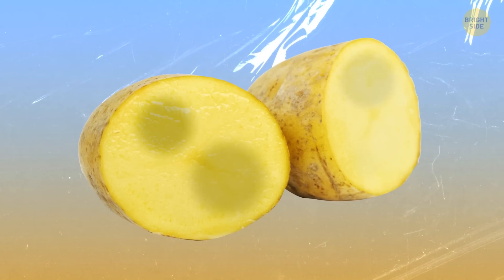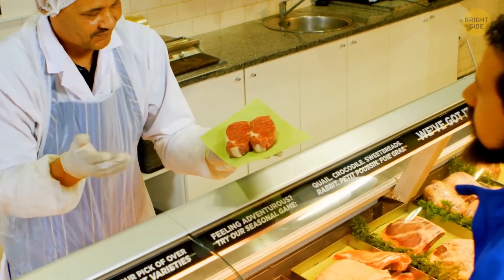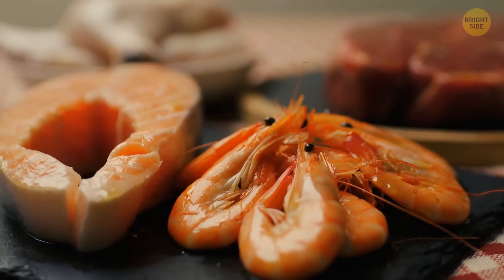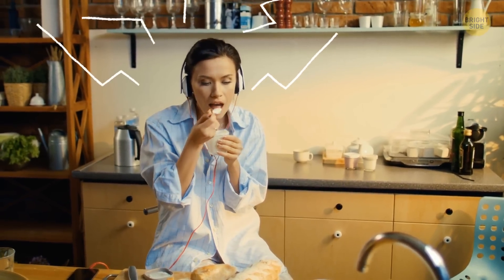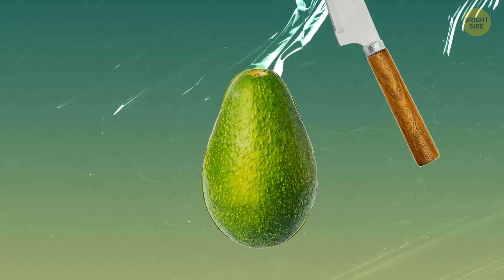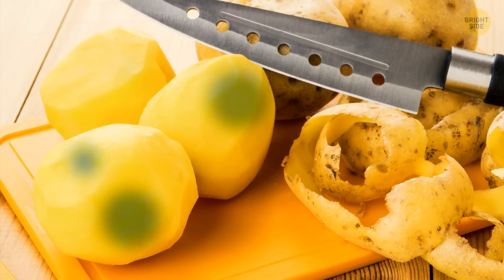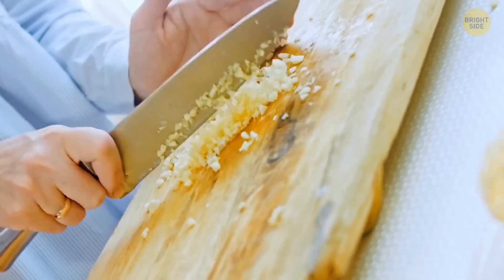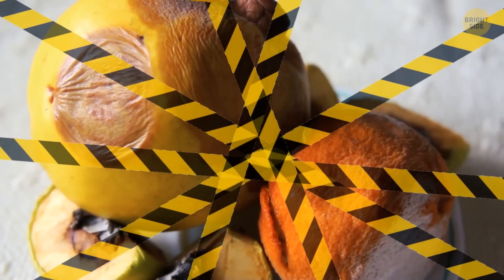Food Facts That’ll Make You Decide to Eat or Toss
We sometimes see strange spots on our potatoes and wonder if we should just throw them away. There are some easy ways to detect if the food has "eat or toss" status. Why do avocados sometimes have brown dots inside? Technically it's edible, but you might not want to eat it. And what about meat, potatoes, and shrimps? Let's see how to find out if they're still good to go.